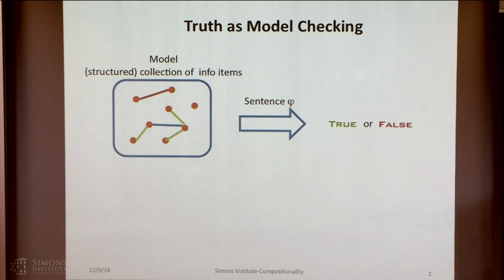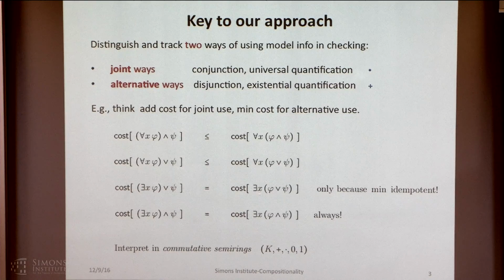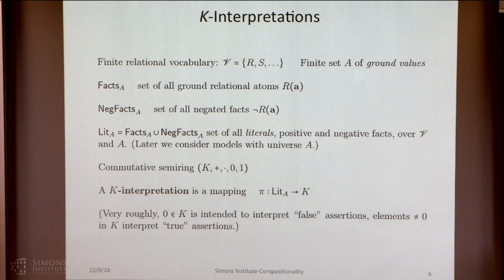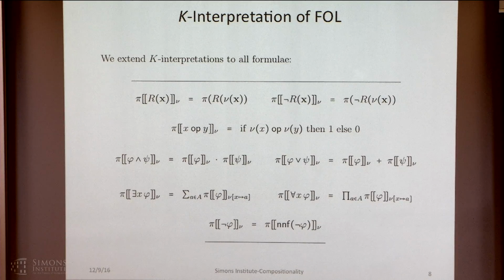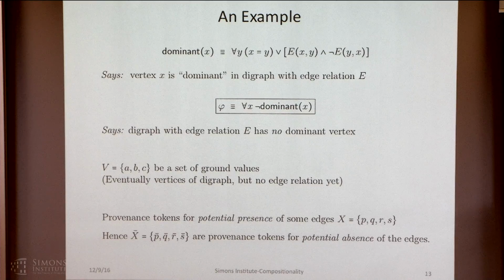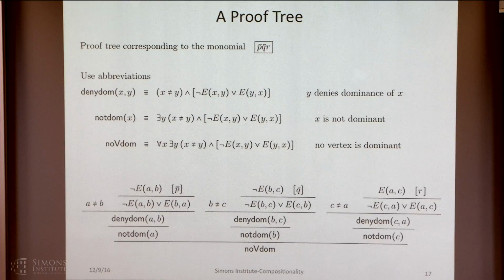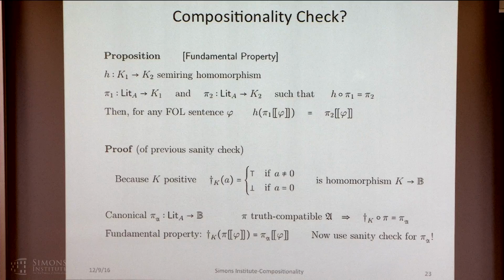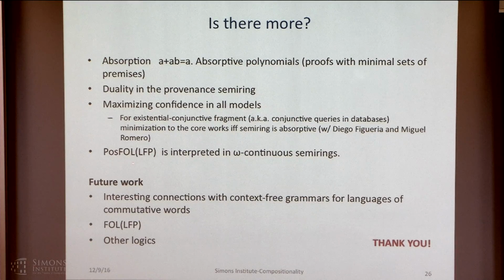About the Provenance of Truth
Val Tannen, University of Pennsylvania
Compositionality